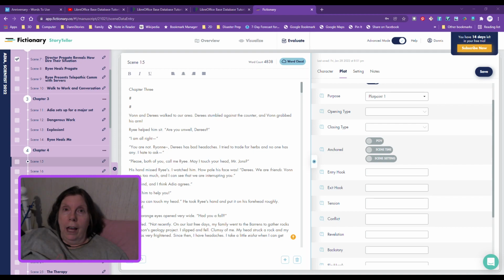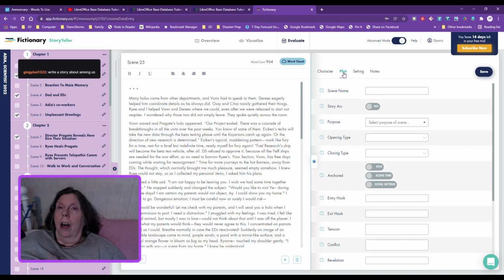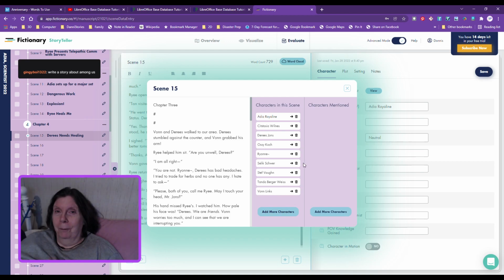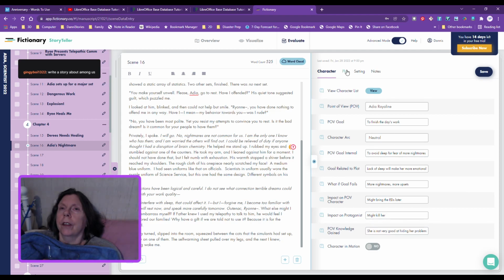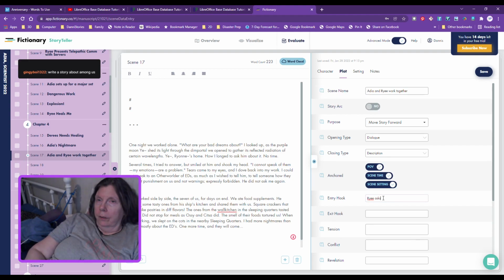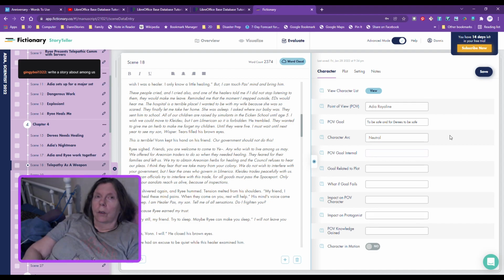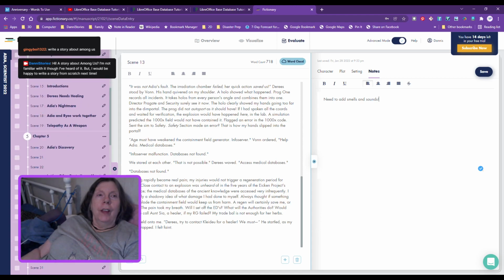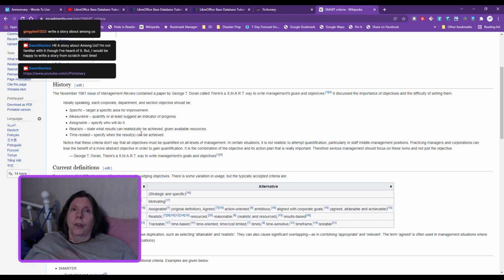DanniStories Fictionary Writer Tools 28 Jan 2022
Fictionary: Editing Adia, Scientist

You can sign up for a free 2 week trial without having to put in any financial stuff. This is a neat software for analyzing your story and showing you where to start with your top-down revision.

First, what IS book editing? Book editing is the structural edit of a novel. It’s the first step in a [process] which includes [line editing] ( looking at flow, clarity, and grammar, among other things), [copy editing] (every word spelled correctly and every comma in place), and [proofreading] (ensuring accuracy after the book is set up by the publisher). From

And I mention how to set good goals at the end. Here's a great article on Wikipedia

Next Mon I will show you how to put a new story into Fictionary and how to start revising!